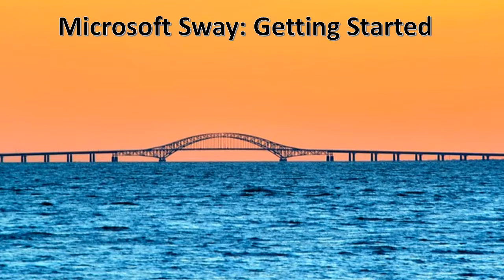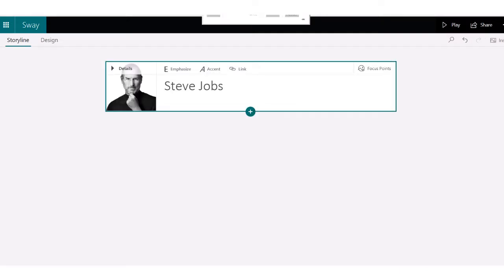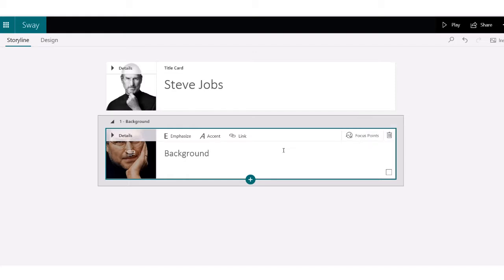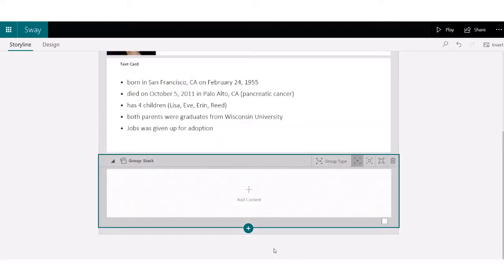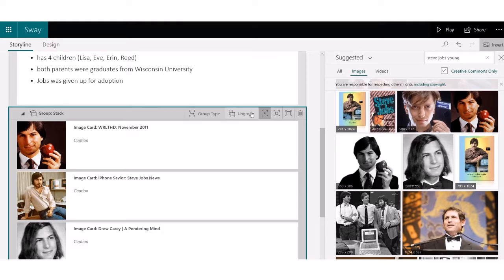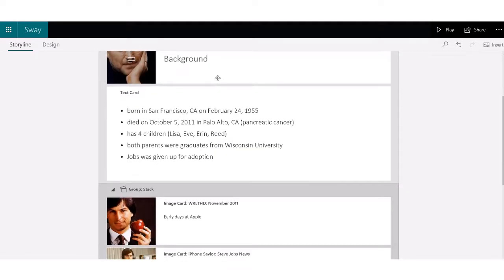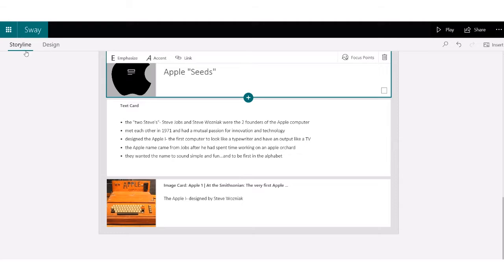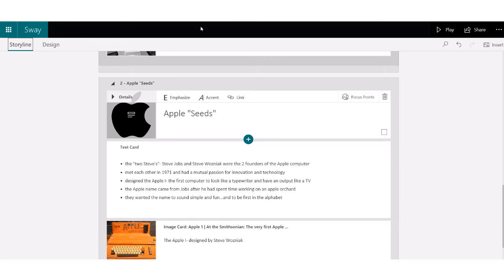Getting Started with Sway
Overview of using Microsoft Sway application for content presentation.